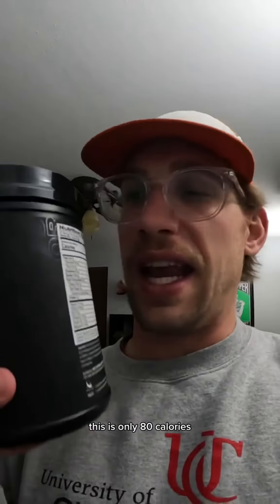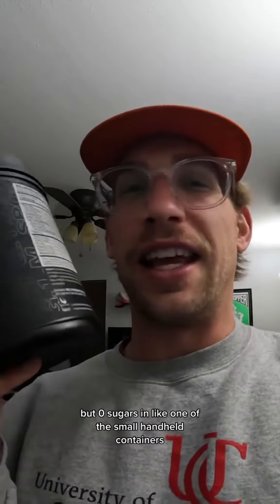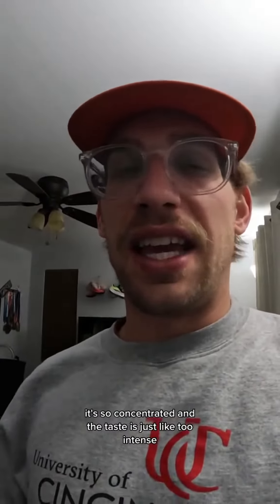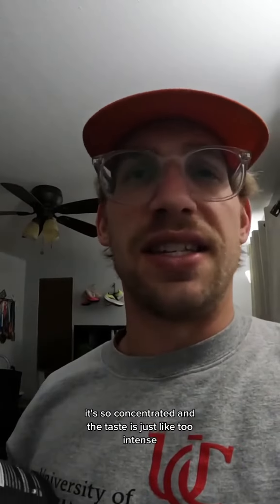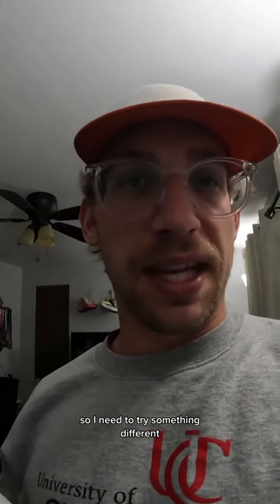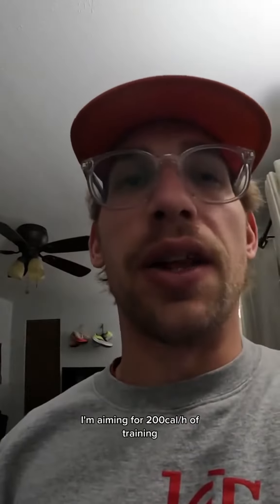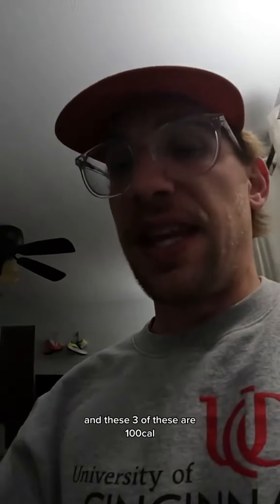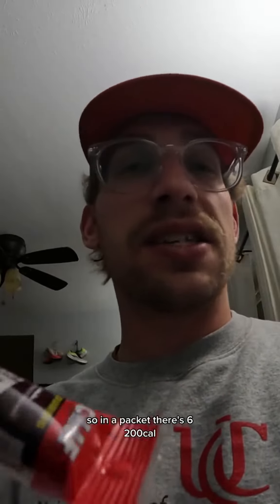Fueling talk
Fueling talk. What do you guys use?